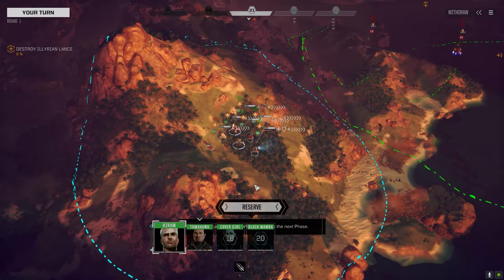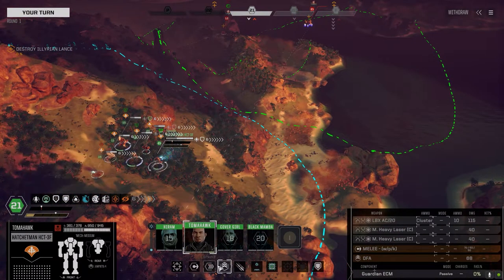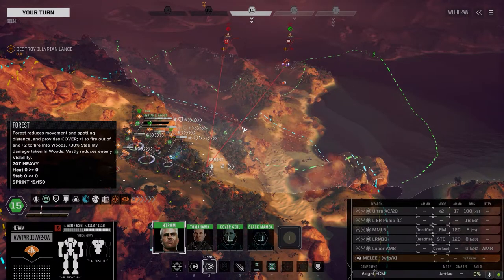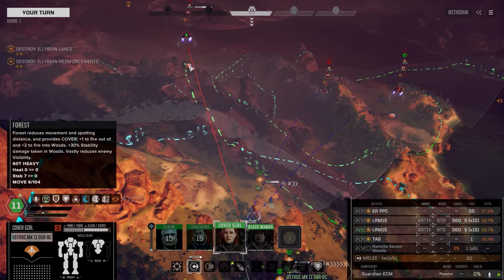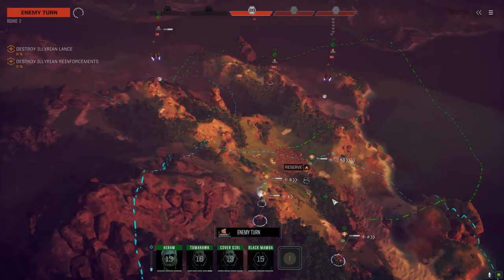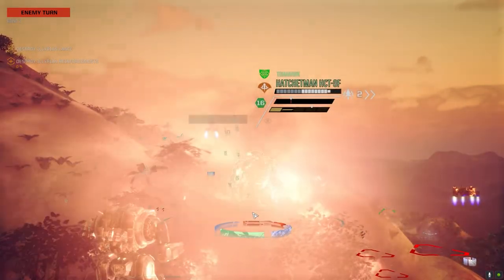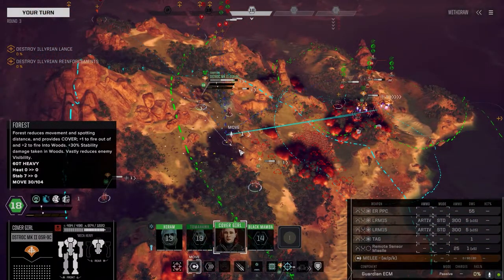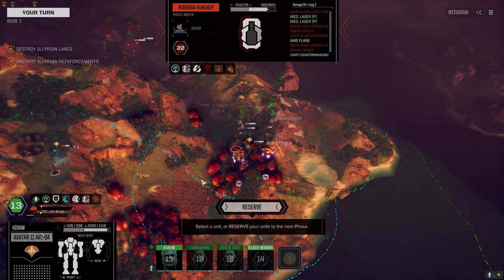Battle Report - Lhasa - (KK) Konrad's Kommandos - Turn 5 (player move)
This is the players turn 5 mission run for Konrad's Kommandos on Lhasa.